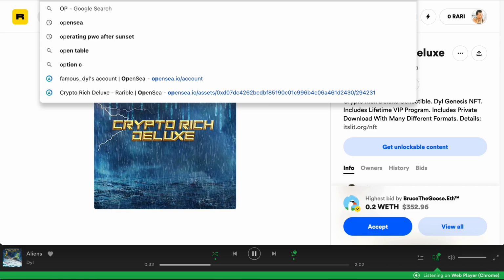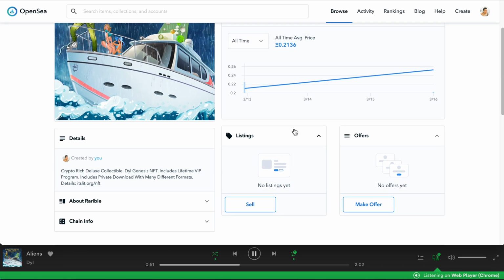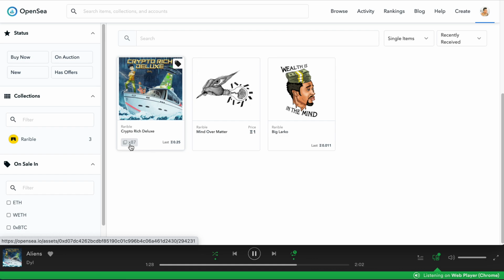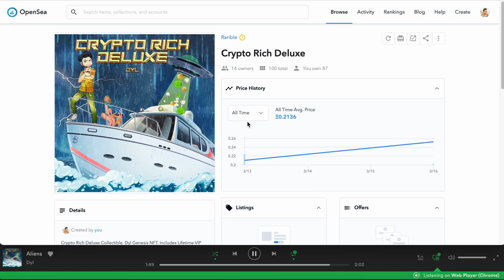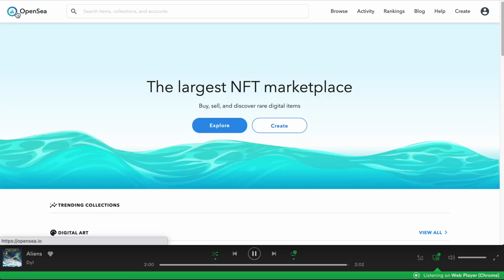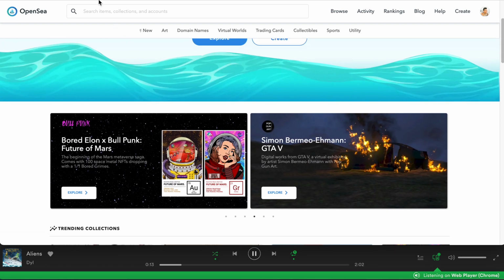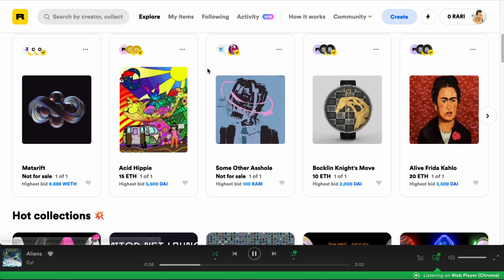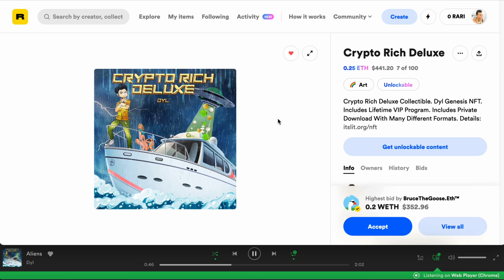Opensea vs Rarible? Choosing A NFT Platform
How to choose your NFT platform. I show how my asset created on Rarible looks when you display it in the Opensea platform. I can even put it on sale in the Opensea marketplace so you may see the Crypto Rich Deluxe NFT there soon. Opensea Vs. Rarible they are both good options and they are compatible with eachother.